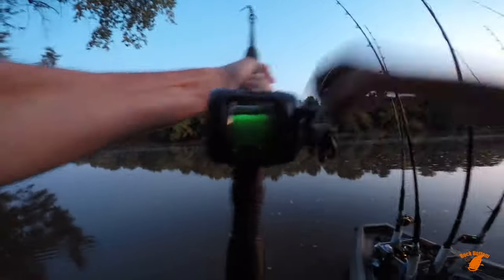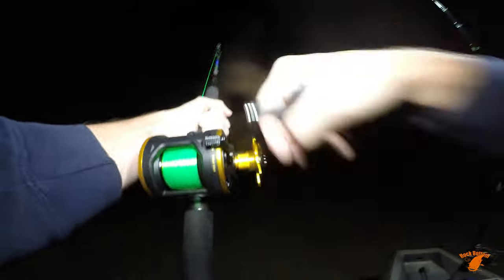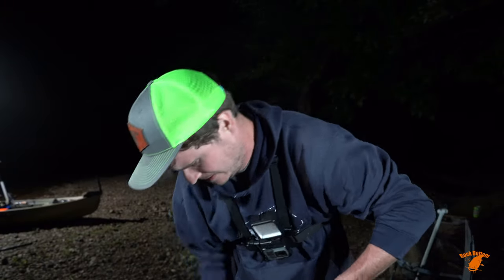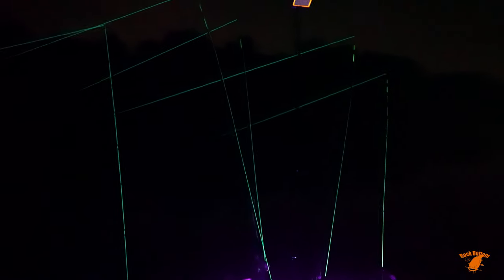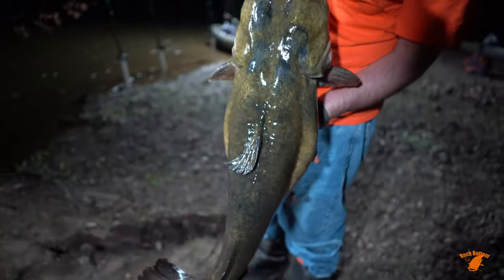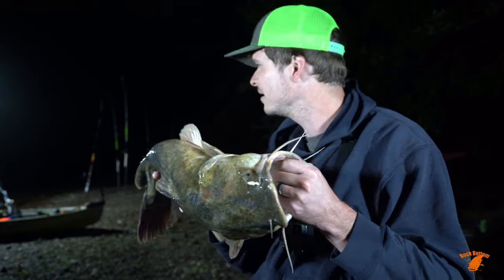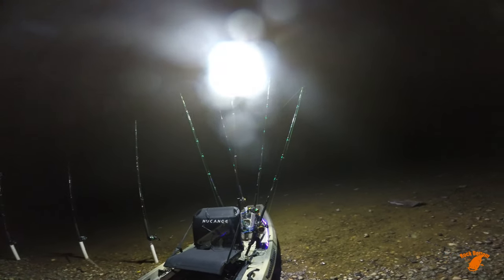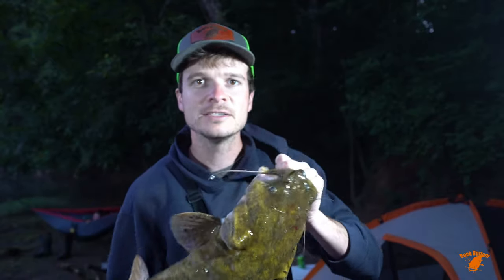Small Cut Bait Produces BIG Flathead Catfish (Catfishing and Camping on the River)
This trip was filmed a couple months back.  Mitchell and I went on an overnight bank fishing trip to target some Blues and Flatheads.  You won't believe what we caught on a tiny pieces of cut bait!